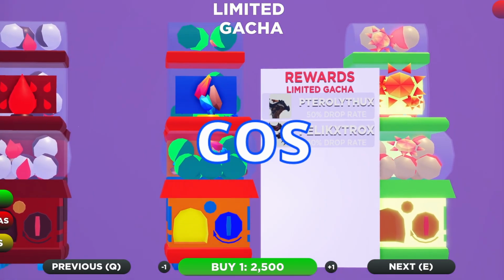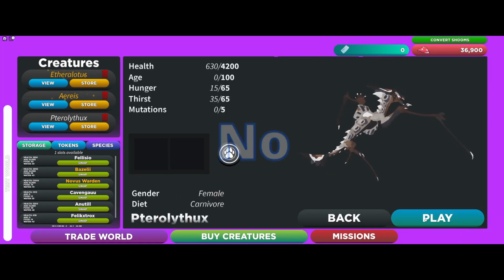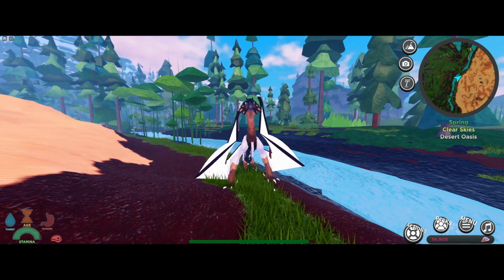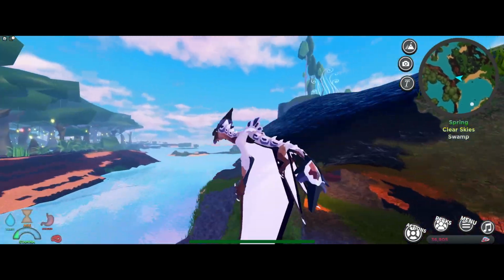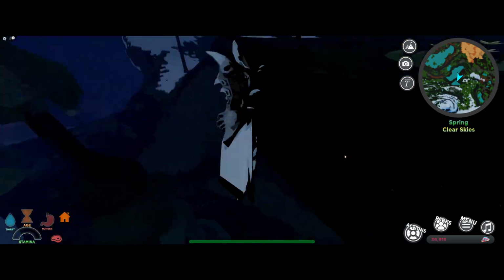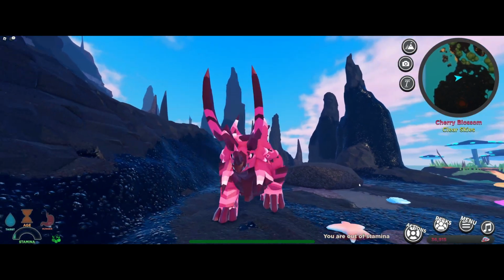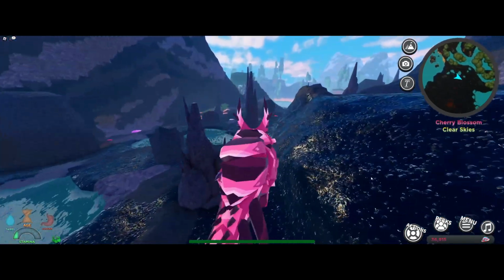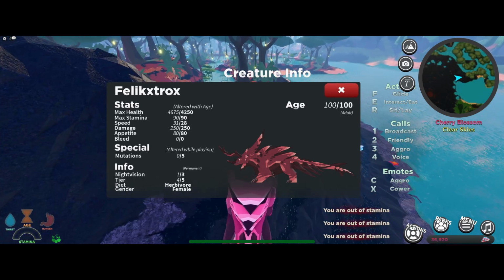New LIMITED Dinosaur Creatures! +Review ]Creatures Of Sonaria[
The New Creatures Have Finally Dropped In COS!
Pterolythux and Felikxtrox. You Can Get Them Now From The LIMITED Gachas For MUSH! Stick Around To Find Out More!